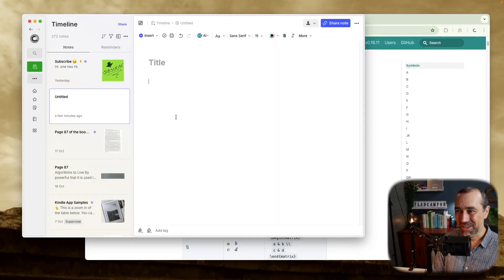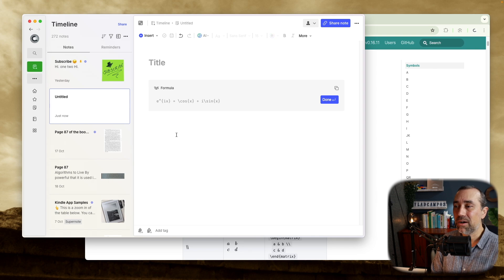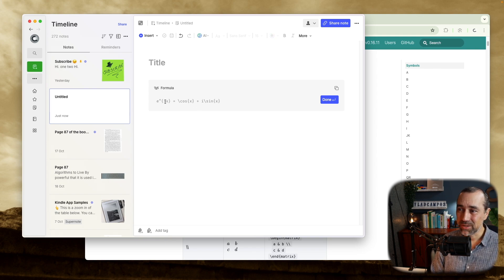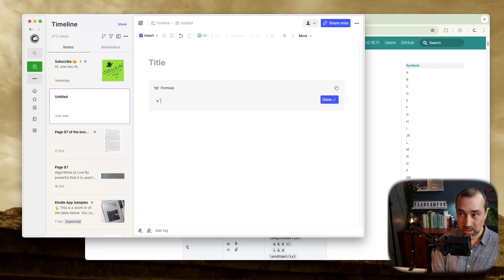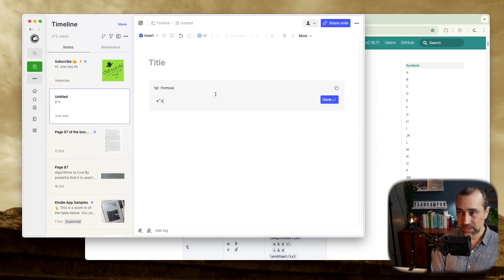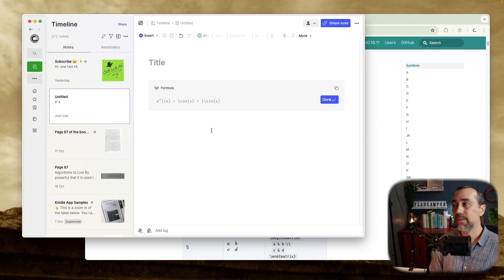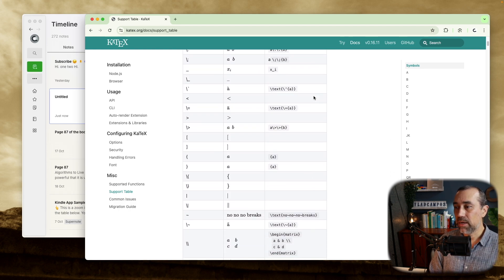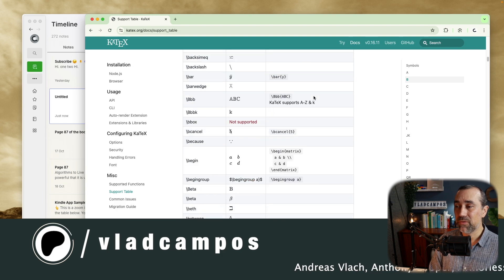A bit of LaTeX is now possible on Evernote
Evernote's implementation of LaTeX is focused on math and based on KaTeX.

➤ RESOURCES & REFERENCES
• The LaTeX Project